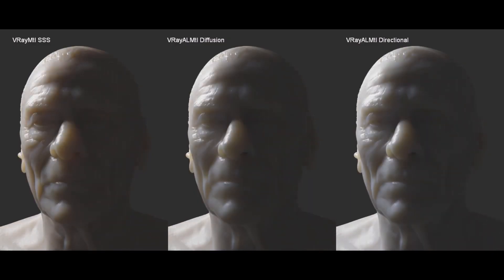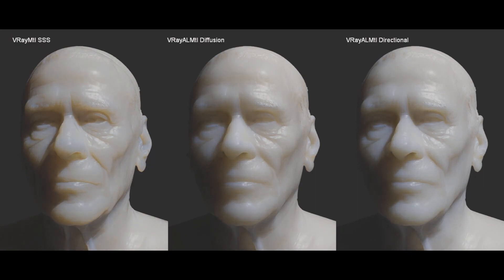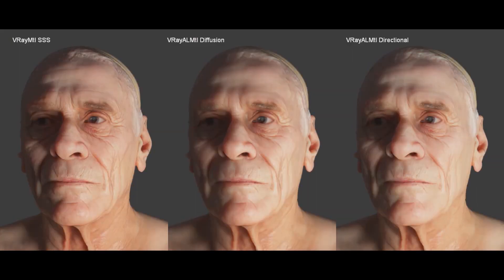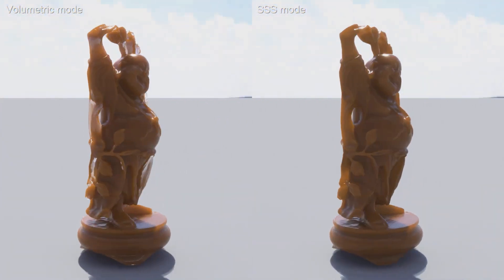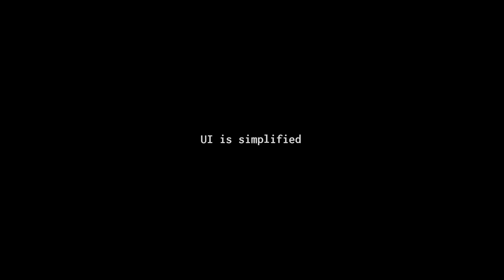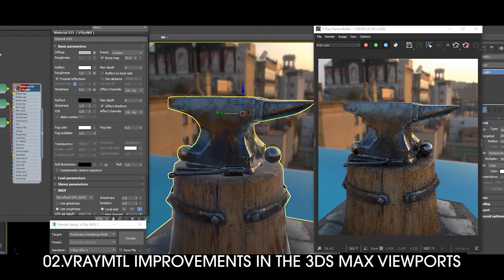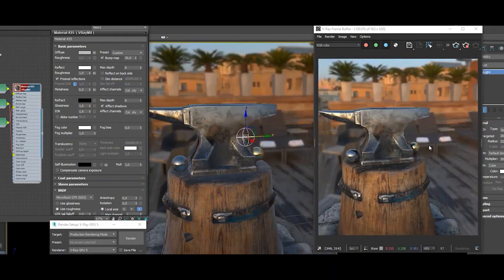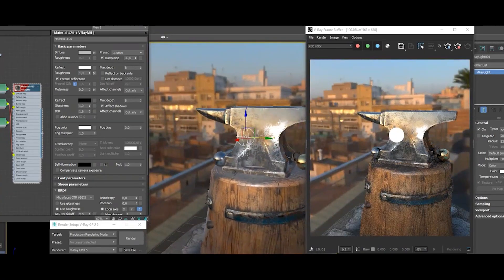VRay 5 Update 1 for 3ds Max and Maya coming Features?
V-Ray 5 Update 1 for 3ds Max and Maya coming Features?